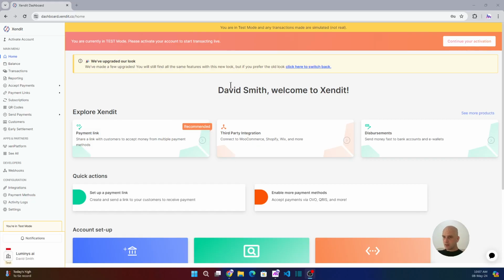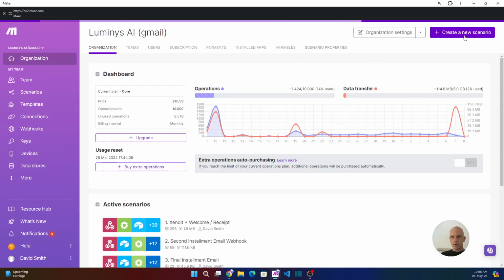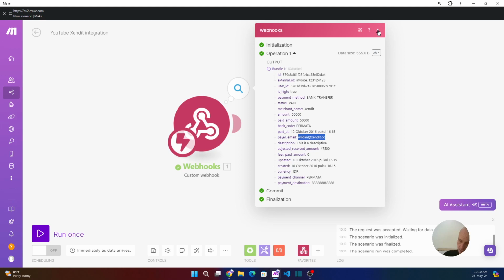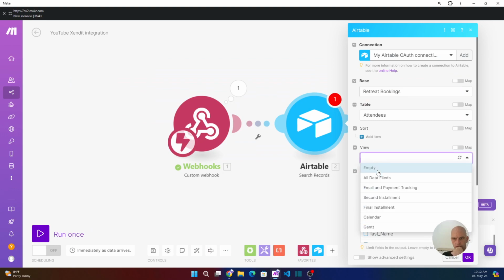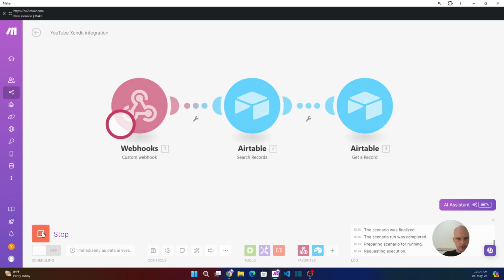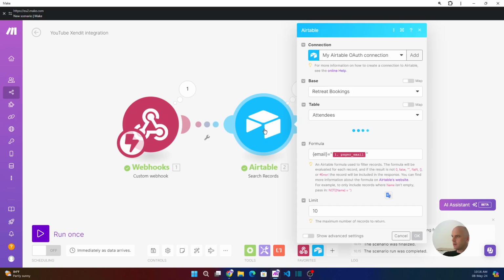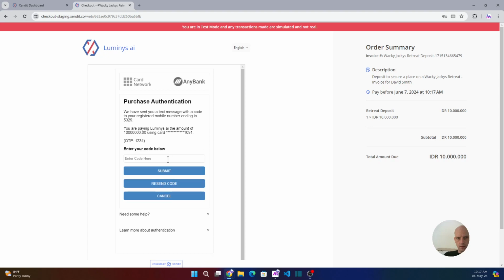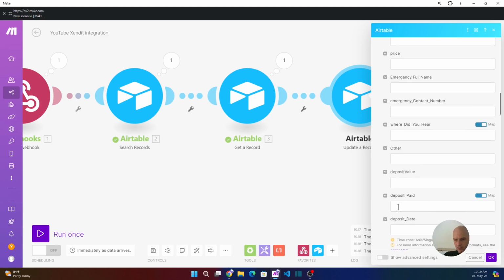[2 of 7] Transforming Your Booking Process with Airtable and make.com automations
Capturing Xendit payment and updating Airtable.

This is the second part of a build along series for a fully automated retreat booking system.

The system can be adapted to any booking system that has staged payments and different intervals.

Later on in the build we will create a receipt and send a welcome email.

Automate sales activities | ai accounting automation